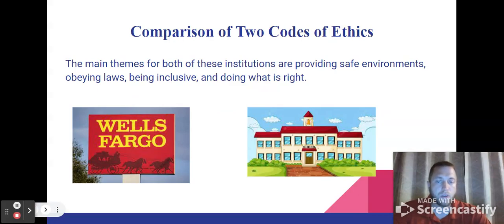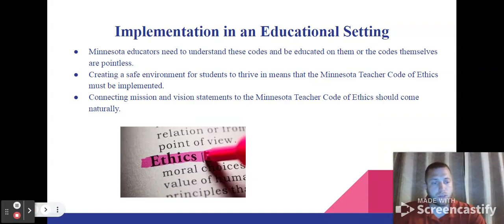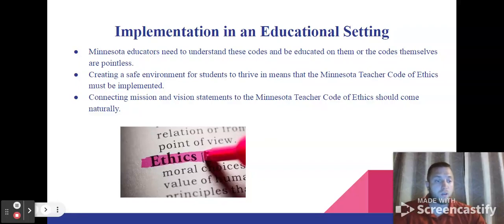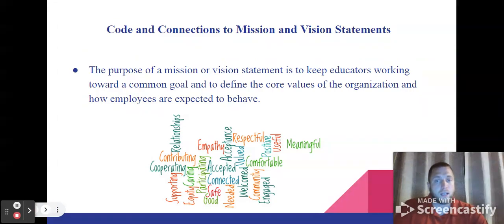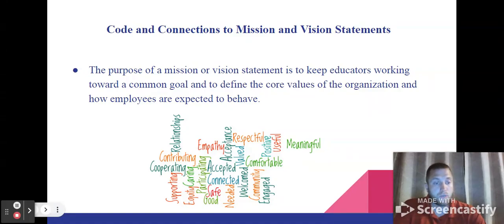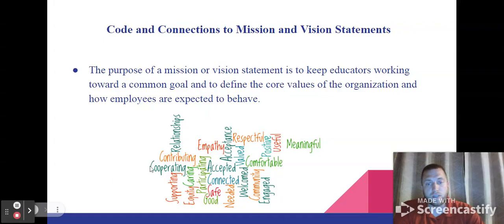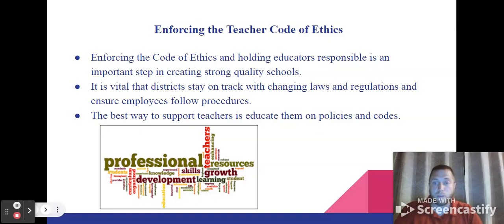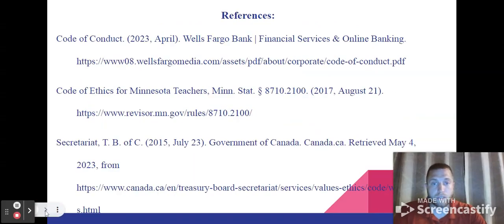Code of Ethics Presentation - Google Slides